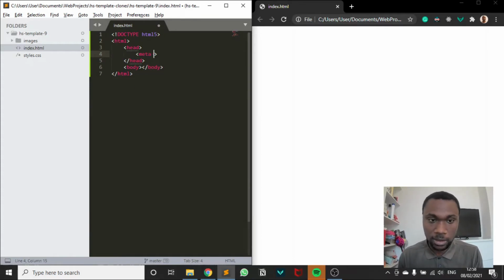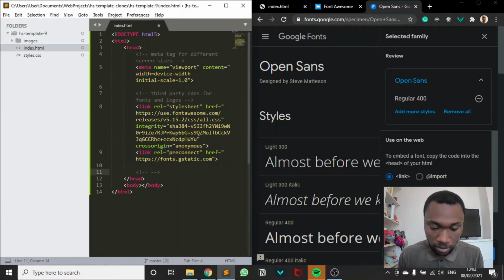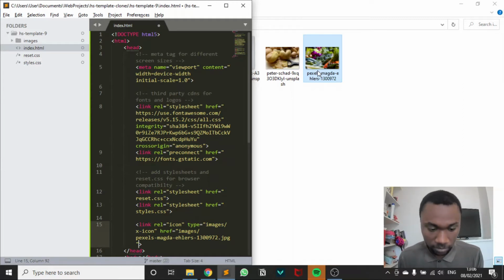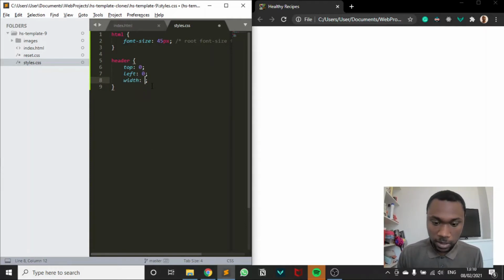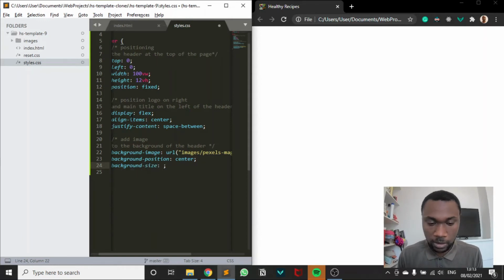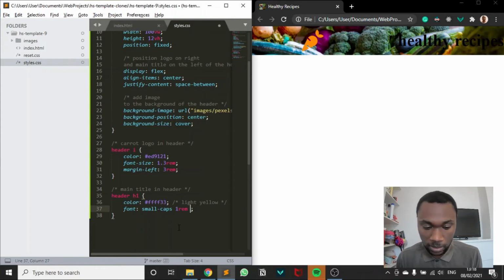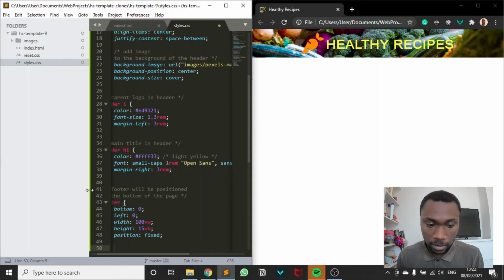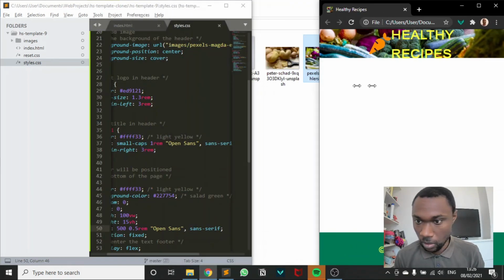HTML & CSS Fundamentals | Header and Footer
Here we're creating a header and footer with basic HTML and CSS. We use some additional concepts like adding a logo and placing an image behind a header.